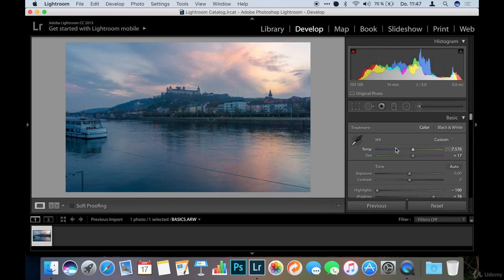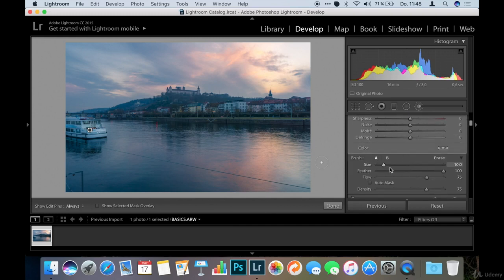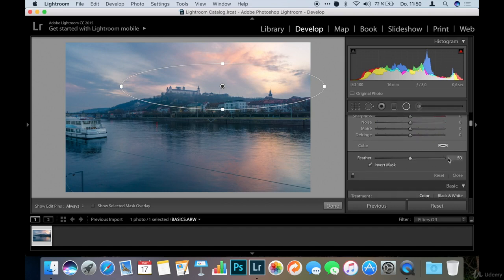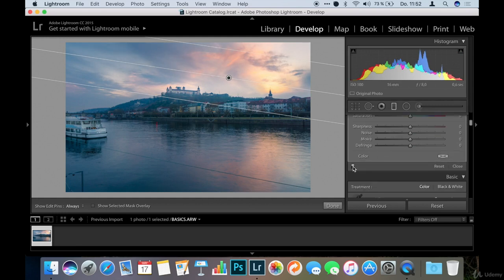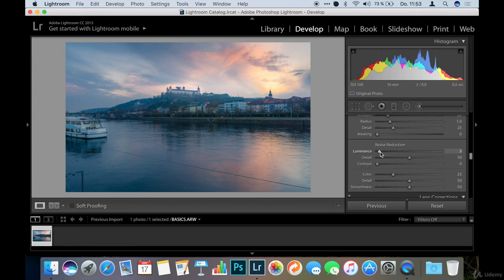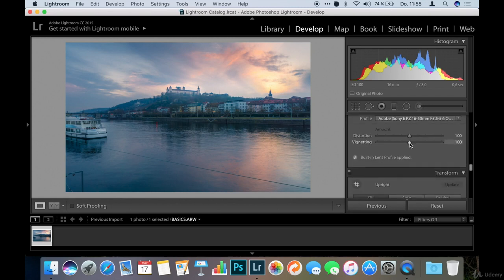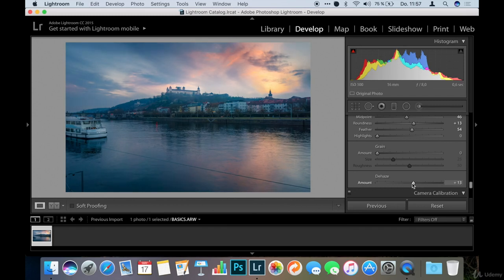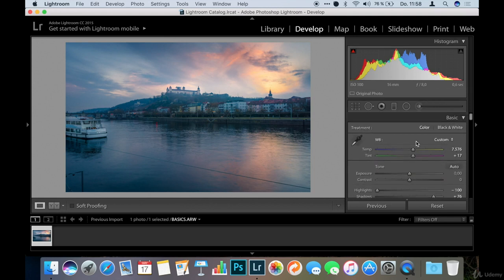Adobe Lightroom CC: Landscape Photography Masterclass : Local Adjustments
Adobe Lightroom CC: Landscape Photography Masterclass
Master the editing of landscape photos in Adobe Lightroom Classic CC! ? all RAW files ? 11 Adobe Lightroom CC presets